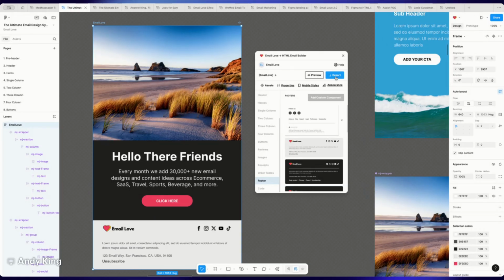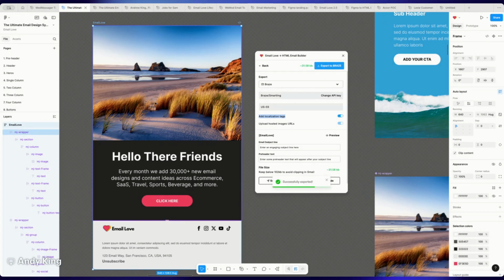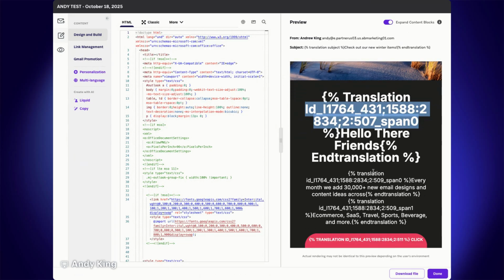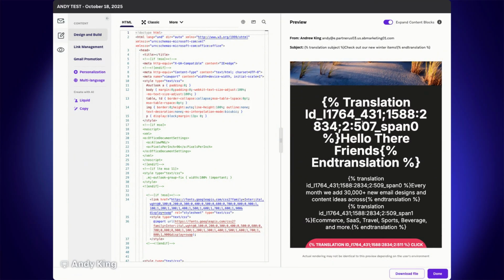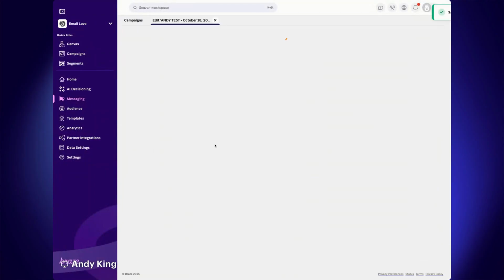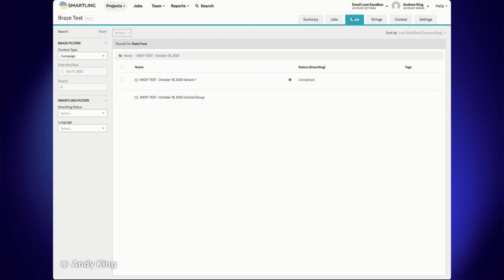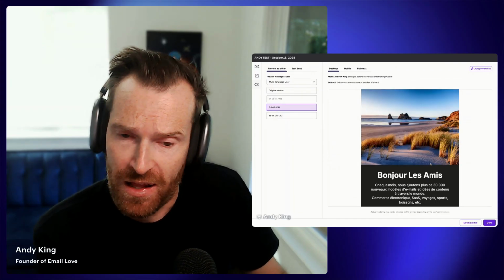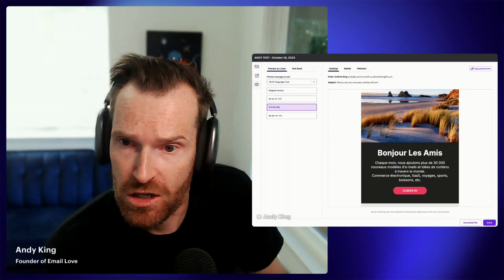Automatically Apply Braze Translation Tags with Email Love's Figma Plugin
In this tutorial, Andy from Email Love demonstrates how to save time by automatically applying Braze translation tags to your email content using our Figma to Braze integration.

Learn how to:
→ Create your email in Figma using a single language
→ Export to Braze with automatic translation tags
→ View how translation tags are applied to your email content
→ Add multiple locales in Braze
→ Connect with translation tools like Smartling, Localize, or Crowdin
→ Preview your multilingual emails in Braze

Say goodbye to manually applying translation tags in Braze! This integration automatically wraps your HTML text elements (headings, paragraphs, buttons, footer text) with proper translation tags and unique IDs, making multilingual email campaigns faster and easier to manage.

Perfect for email marketing teams using Braze who want to streamline their localization workflow.